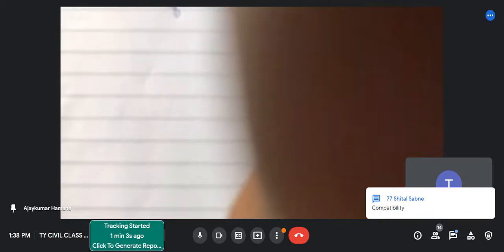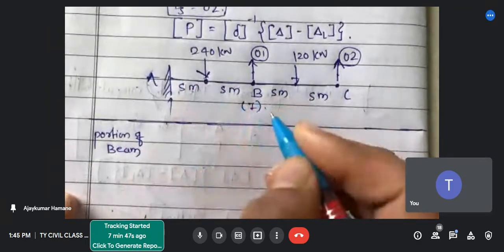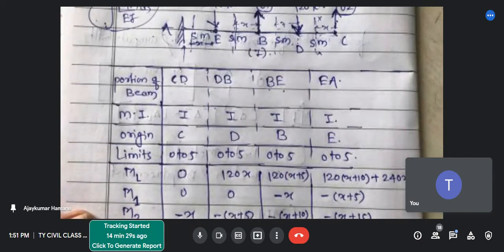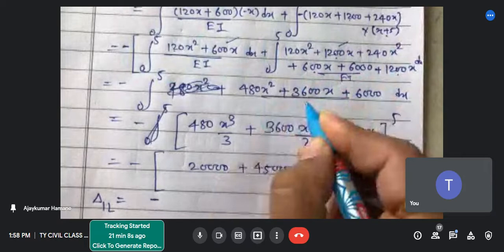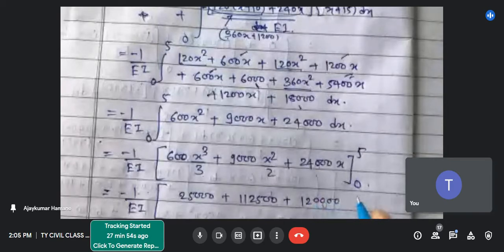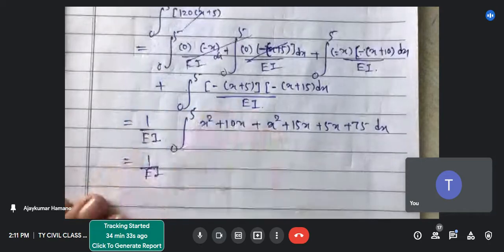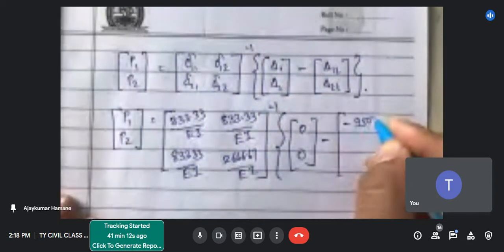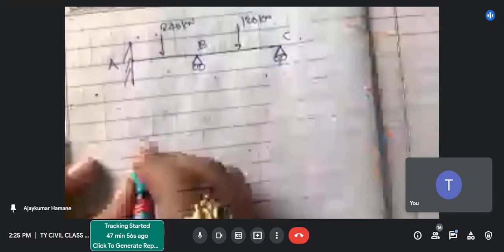Flexibility Method by unit load method approach